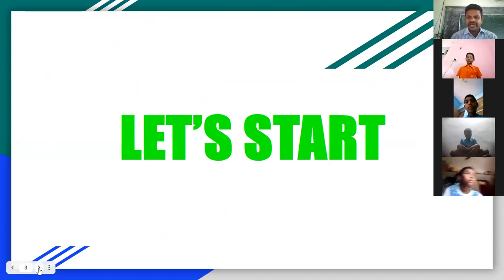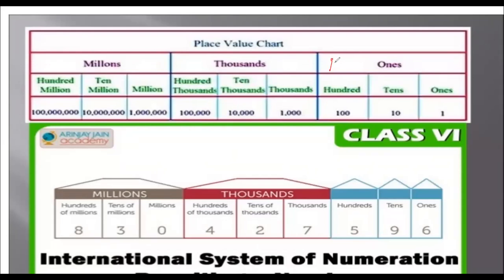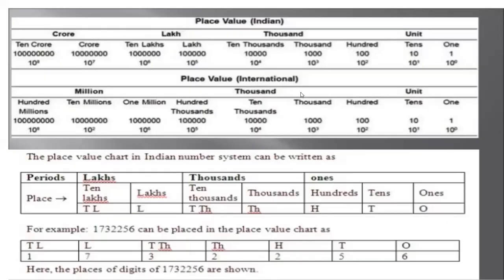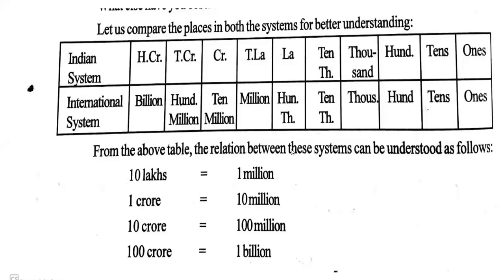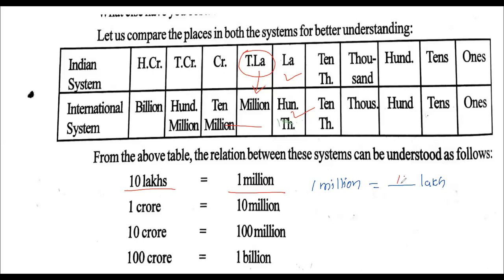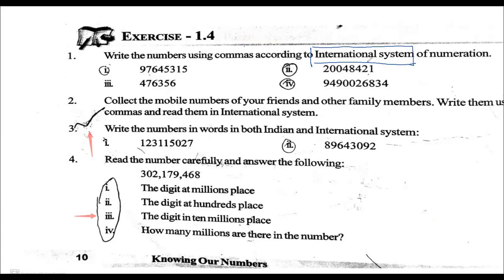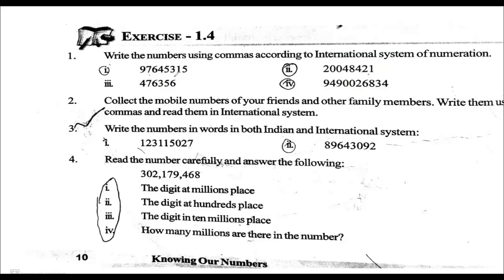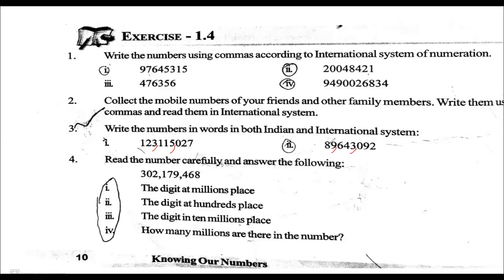MRMS VARNI DC: Grade:6,Math, Live session